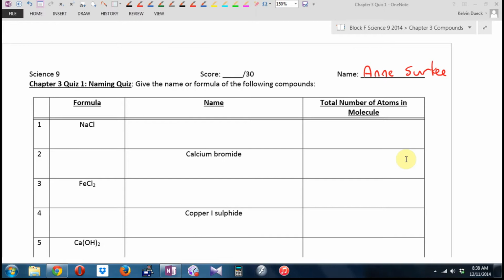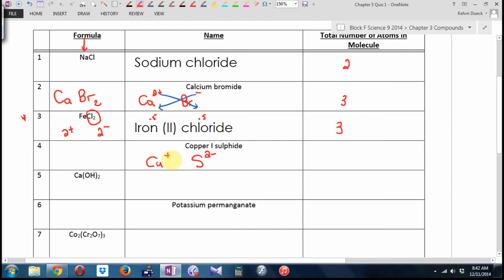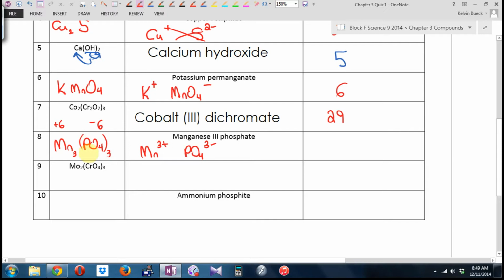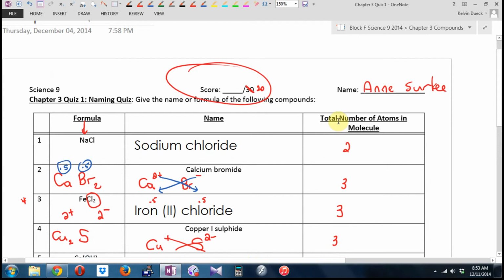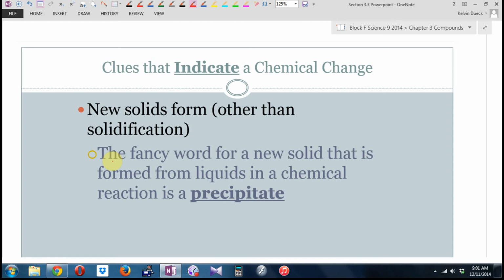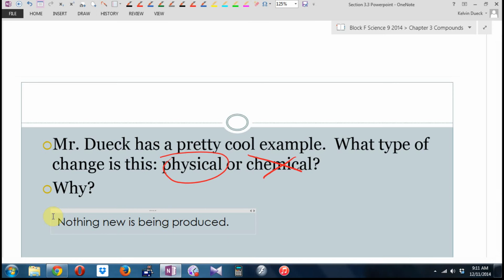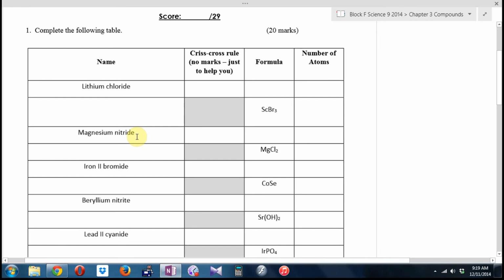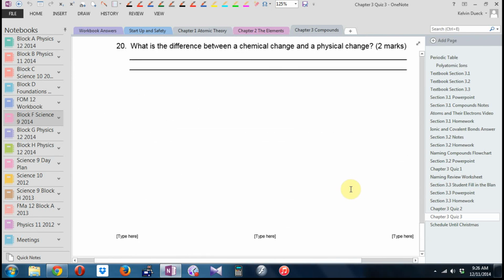Science Section 9 Section 3.3 Part 2